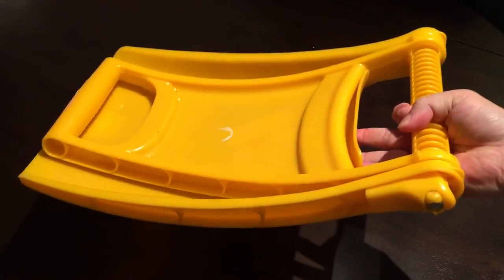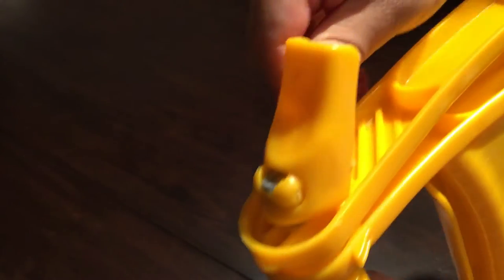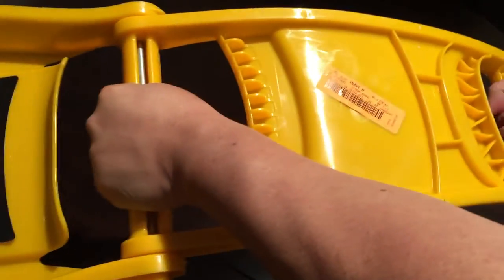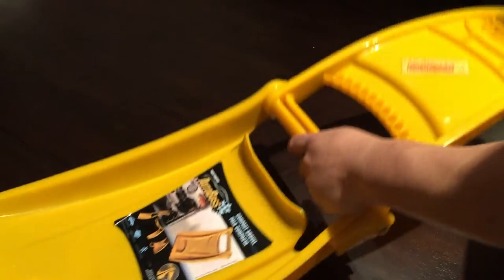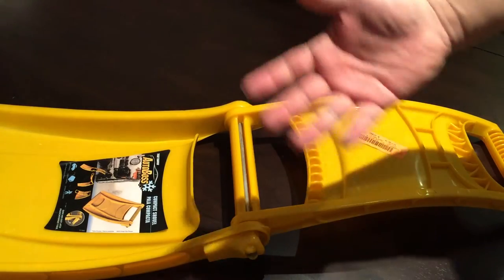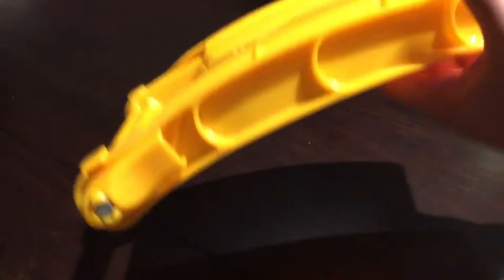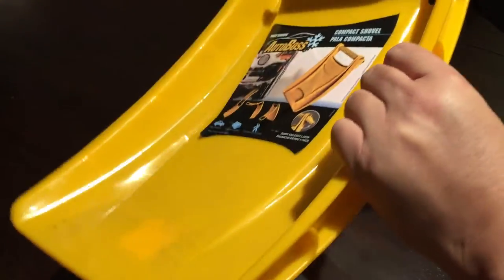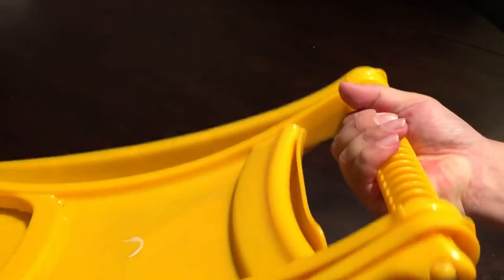True Temper Autoboss yellow portable folding emergency snow shovel review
Snow trunk shovel offers simple extension and retraction, multiple hand placement options and its sleek, compact profile makes for easy storage
Adjustable poly blade
150-Square inch of blade clearance
Extends and locks into place for strength and durability
Compact design for easy storage in a back seat, trunk or bag Expedition Money LLC